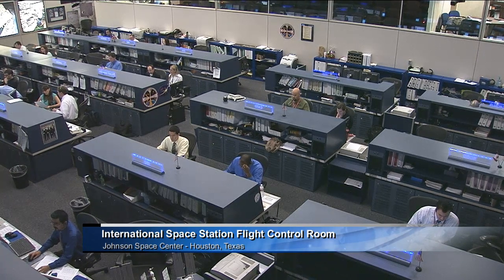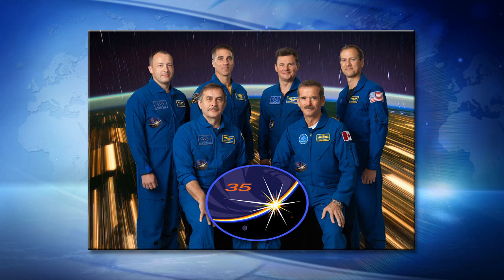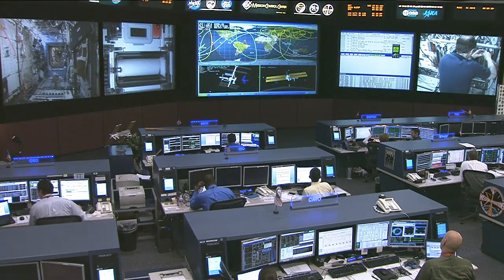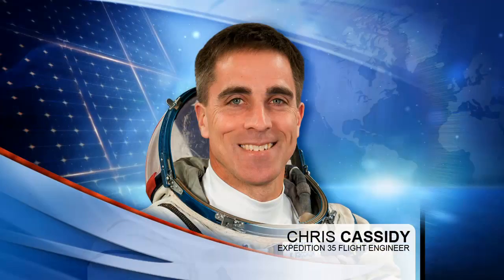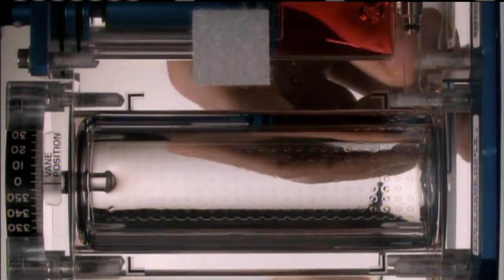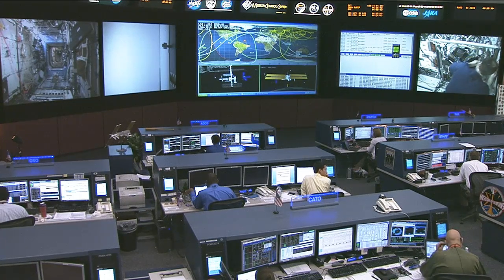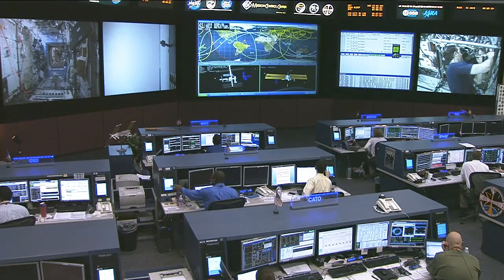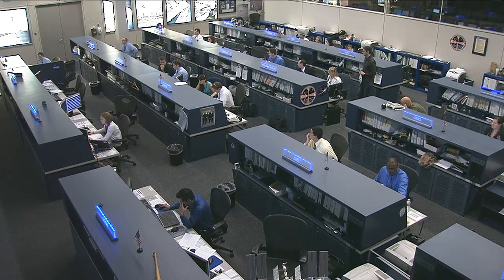Space Station Live: May 1, 2013